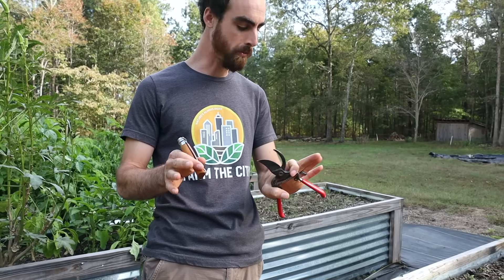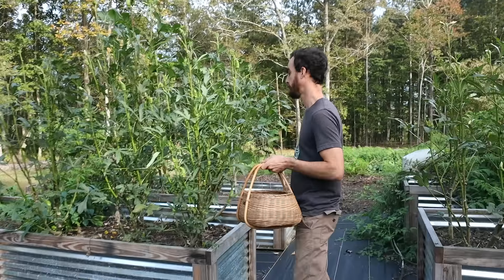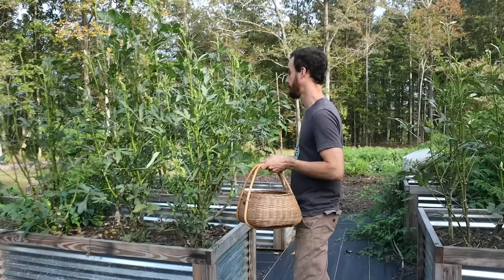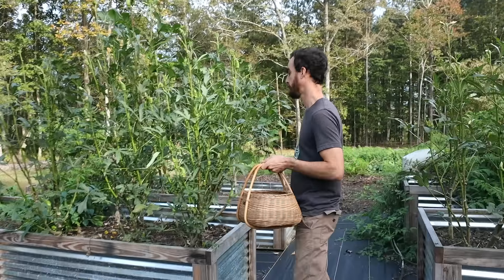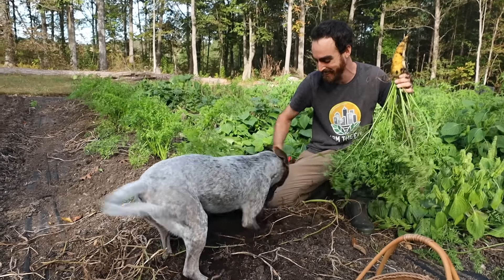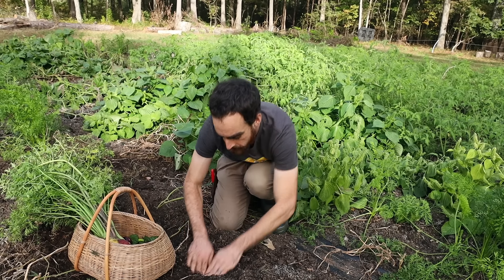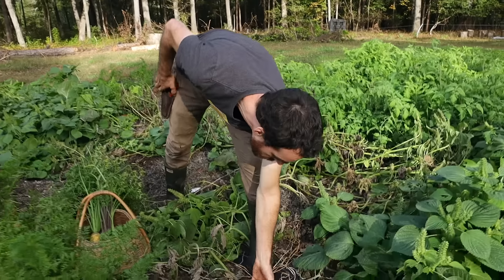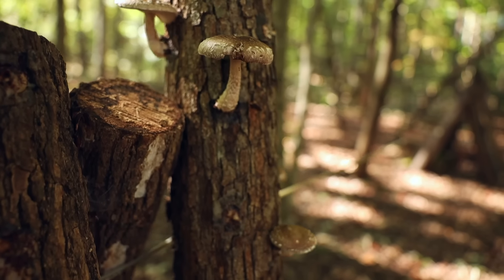Fall Garden Harvest Tour & Tips 🍂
Fall garden tour giving you tons of gardening advice and tips to help you grow the healthiest vegetables possible!

🌱THE SEEDS I USED TO GROW VEGGIES IN VIDEO:
Potato - I bought organic potatoes from store and let them eye out (cheaper)
Felco Pruners
Opinel Harest Knife